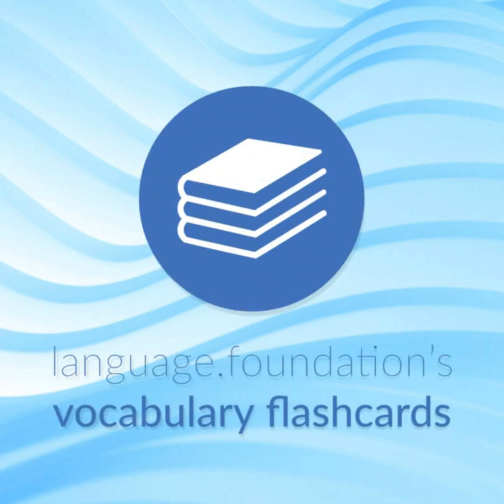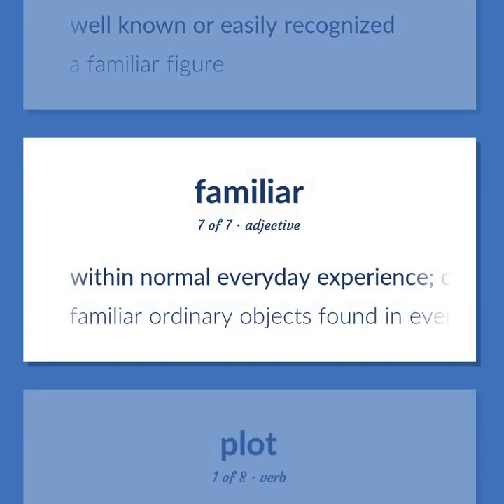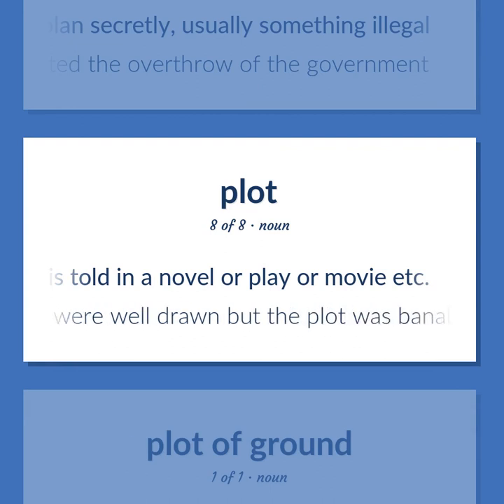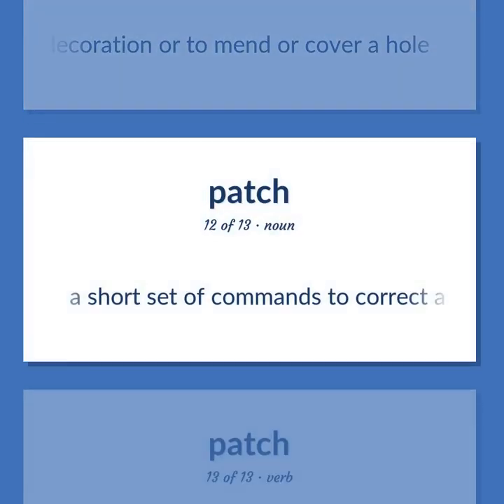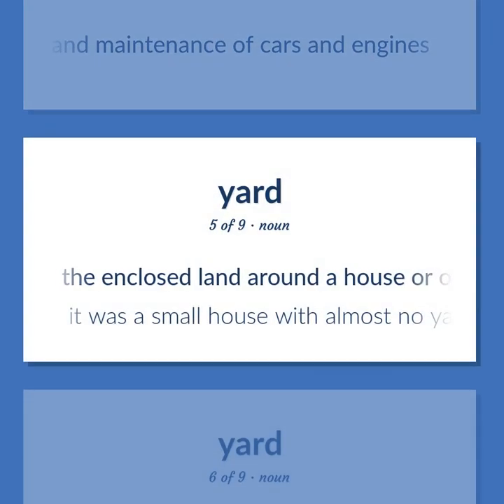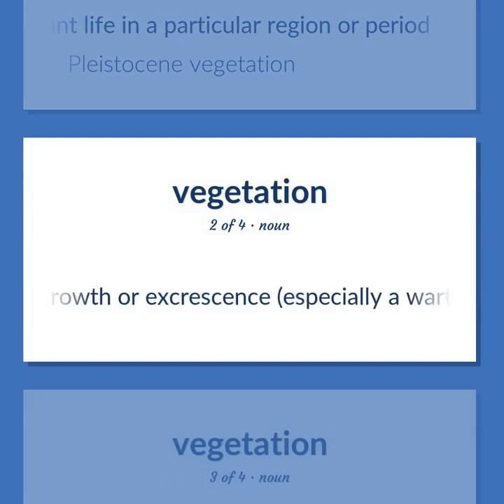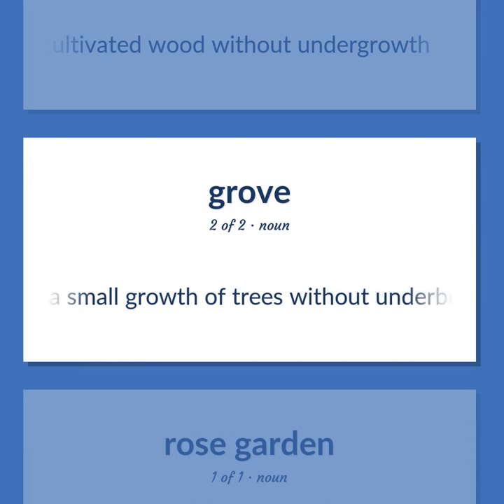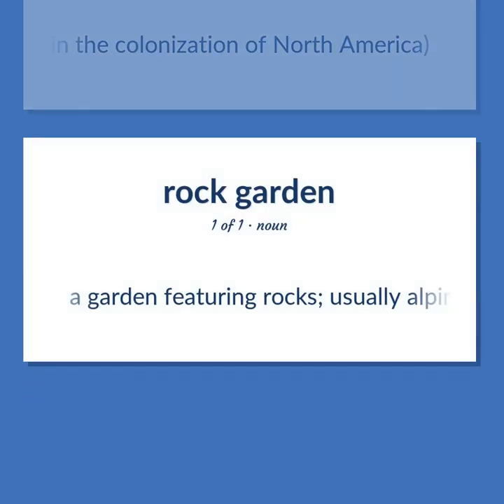Garden - 84 English Vocabulary Flashcards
GARDEN meaning. Following our free educational materials, you learn English in a great way with ease and efficiency.